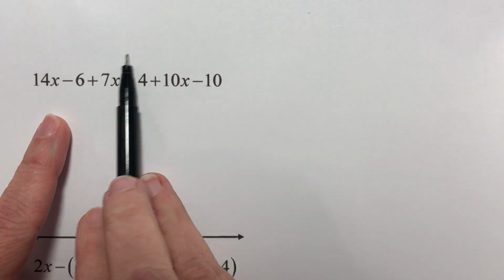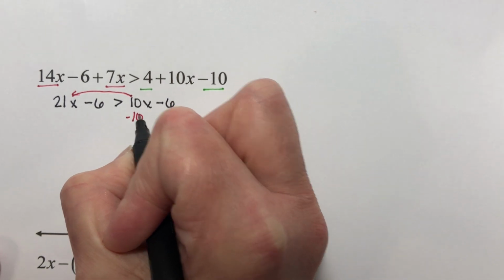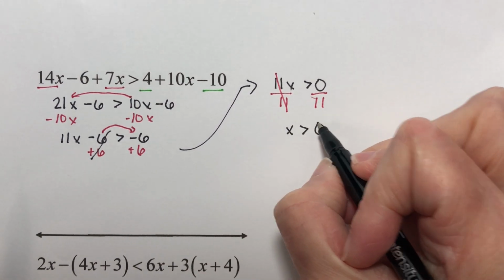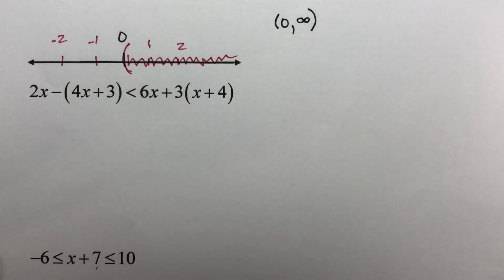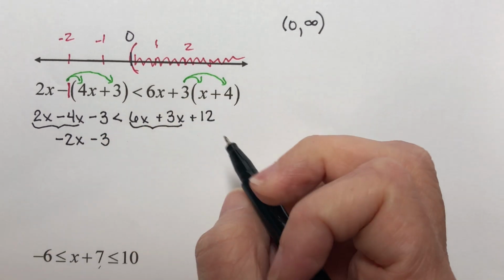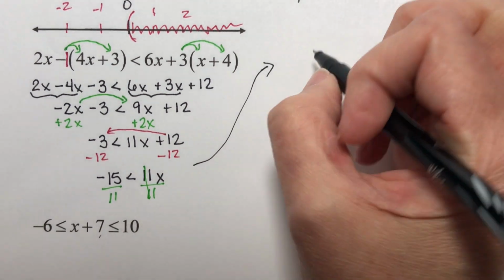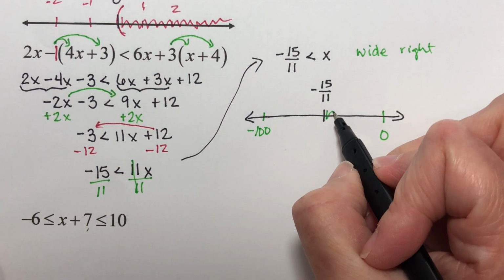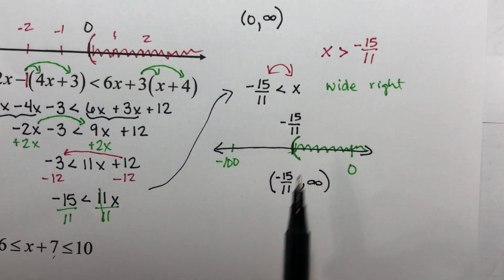Section 2.7 Solving Linear Inequalities (Part 5 of 6)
Use Addition and Multiplication Properties of Inequality